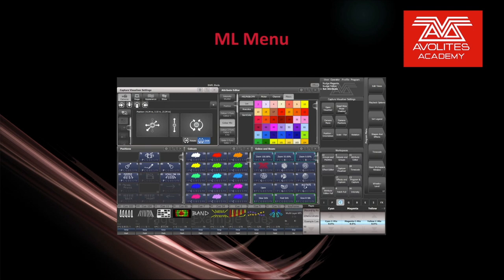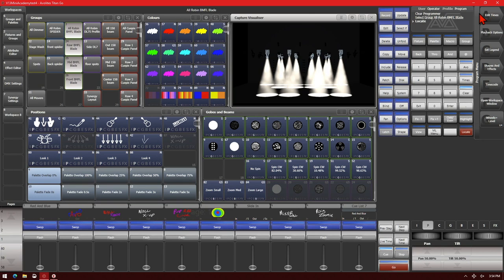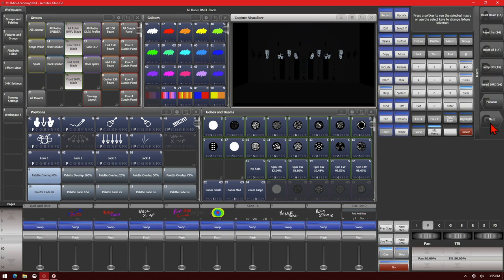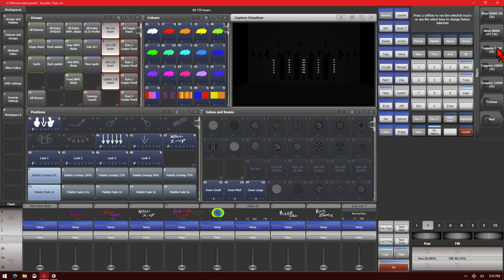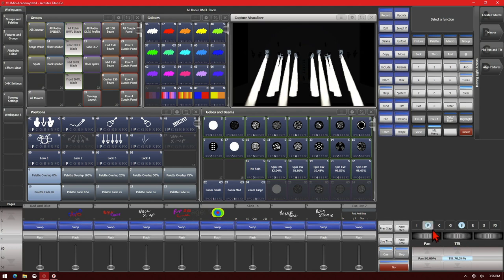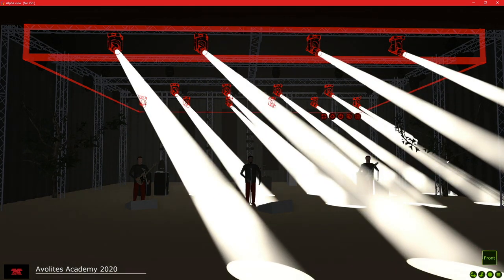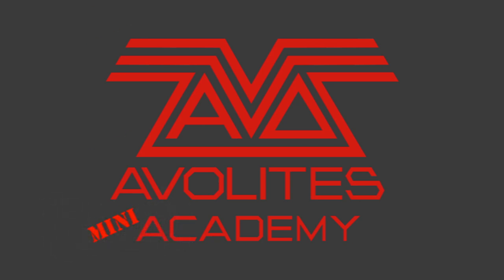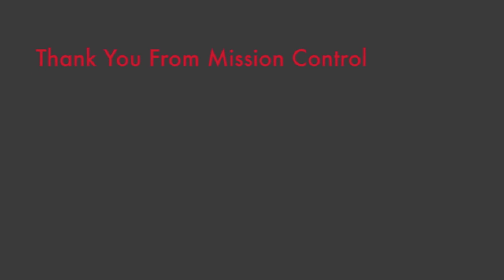ML Menu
In this video we cover the ML menu